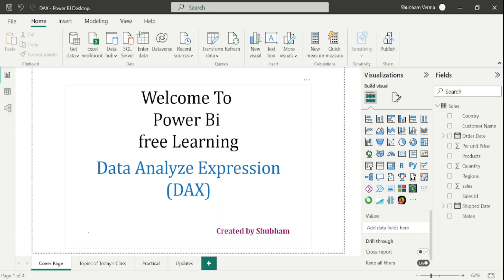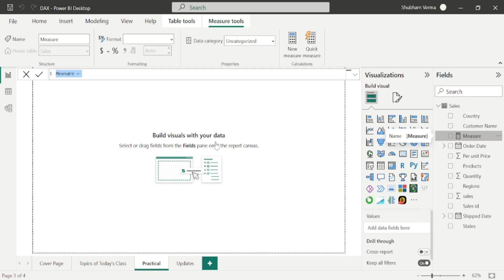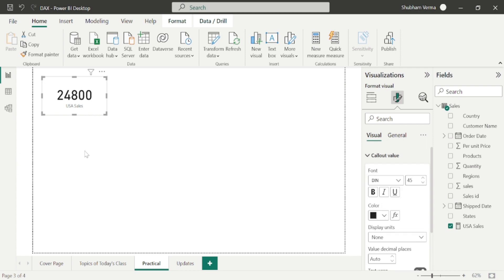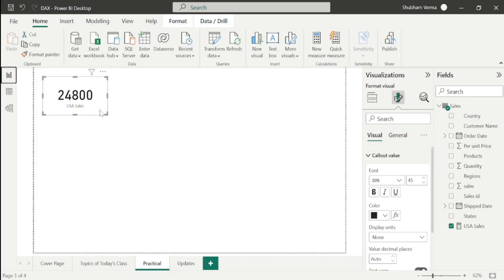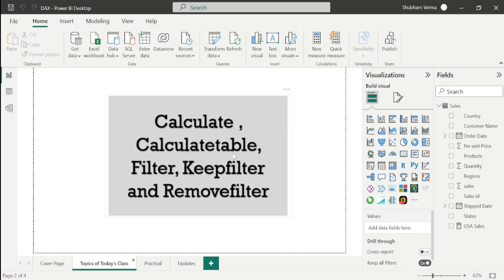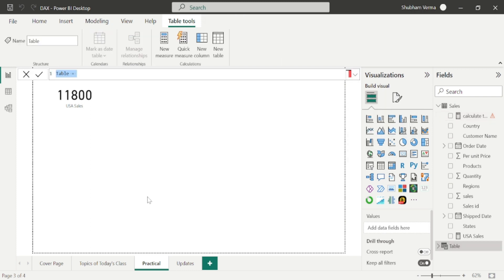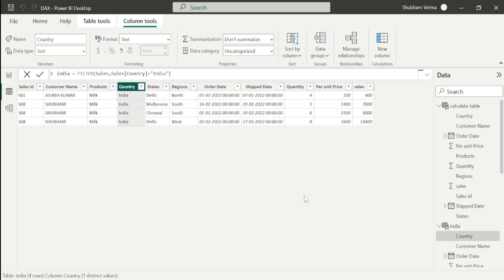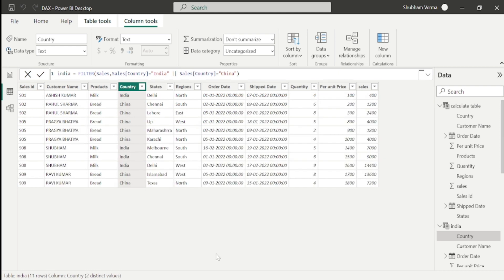keepfilter#(Video -9)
Linkedin Link for Paid Support and Free Job Assistance